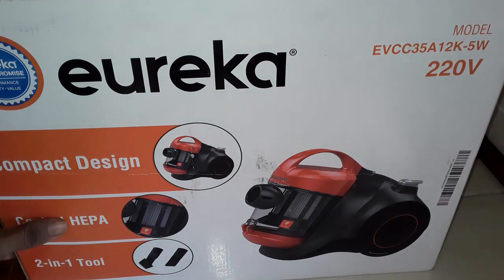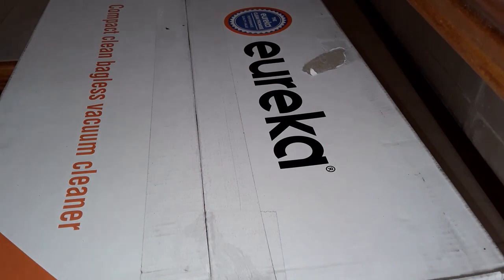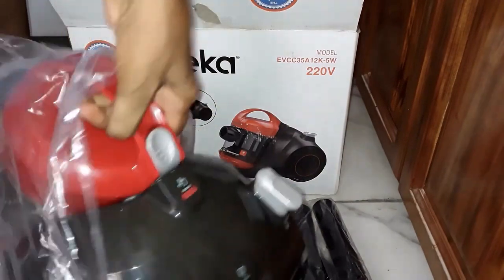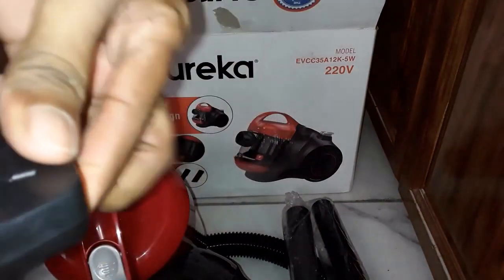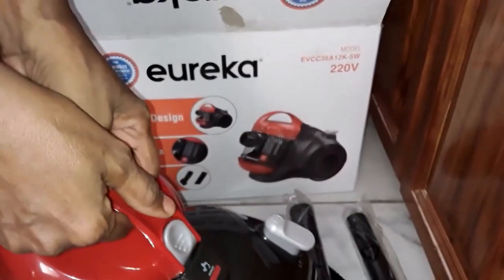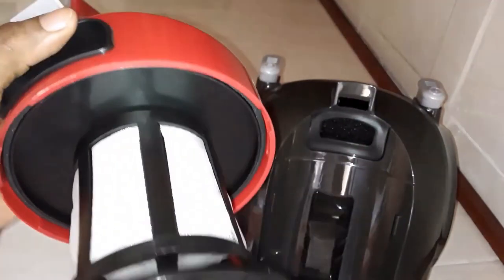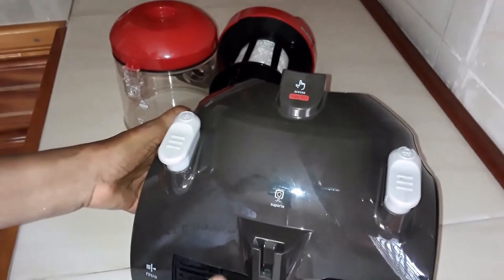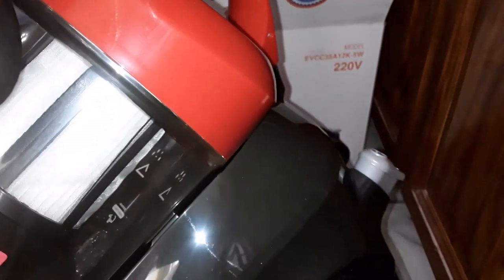How To Use A Vacuum Cleaner. Eureka Vacuum Cleaner UnBoxed. Clean With A Promise. Easy and simple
The Eureka vacuum cleaner.
Compact Design
Bagless dust collection
Central HEPA
Easy to empty dust container
East to carry
PVC Coated wheels to protect floors
One button to rewind the cord

Model: EVCC35A12K-5W

Only on "CALABASH 2001"